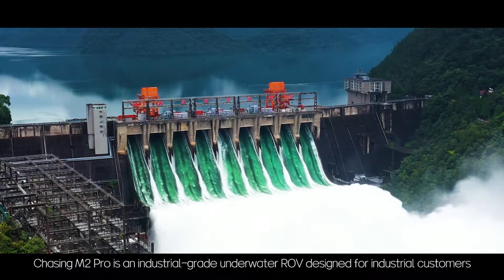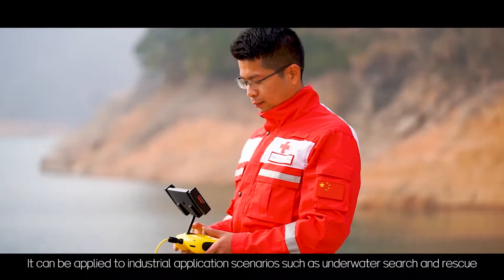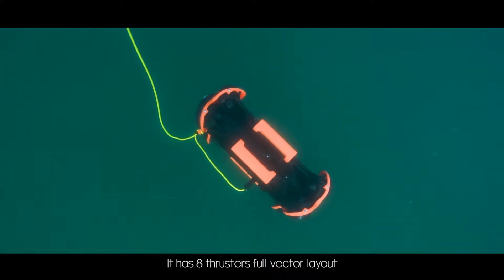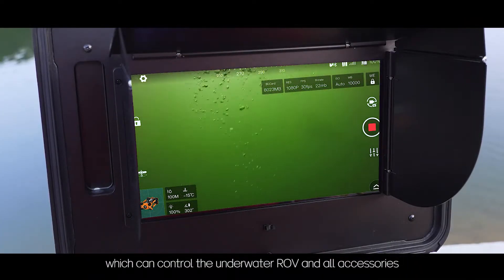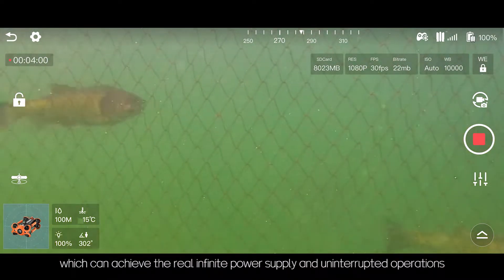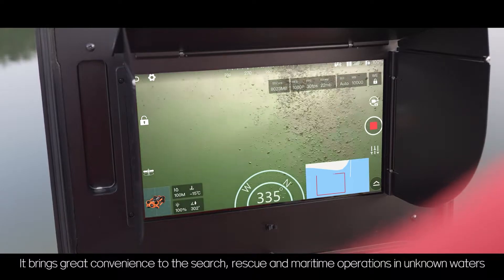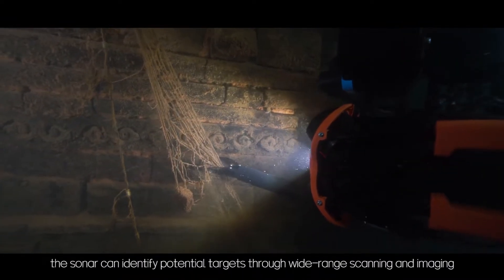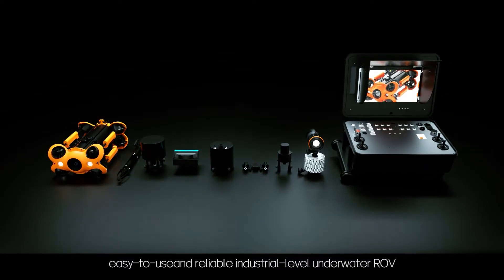CHASING M2 PRO UNDERWATER ROV | Underwater Drone | Industrial-Grade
CHASING M2 Pro is a professional underwater ROV designed for professional users and industrial applications. M2 Pro has 8 vectored Thrusters layout which allows OMNI movement in all directions.
The Maximum speed is 1.5 m/s (3 Knots), max depth is 150 meters (490 ft) and the maximum horizontal radius is 400 meters (1300ft)